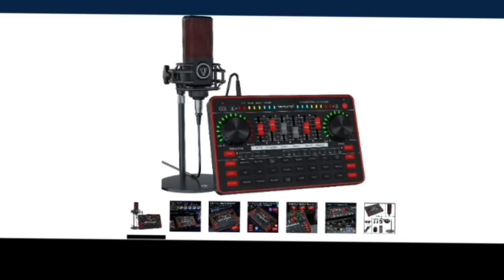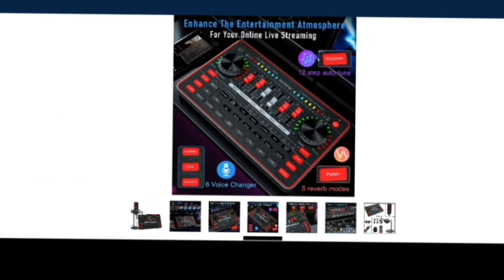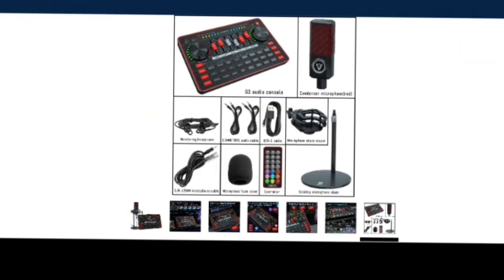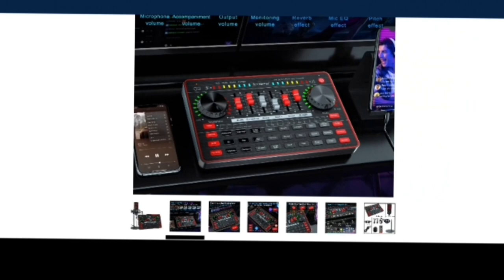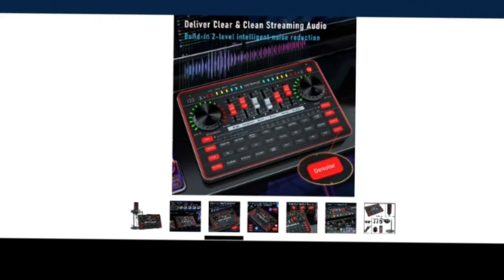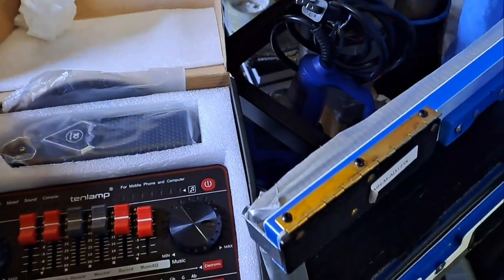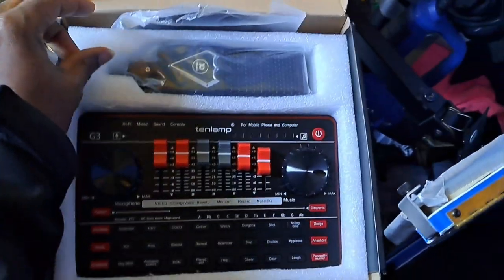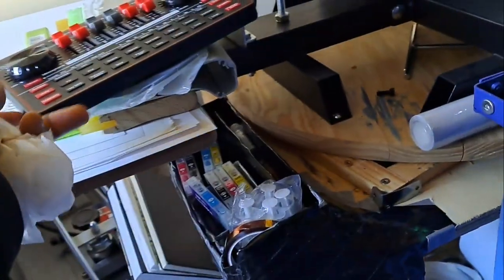BEST PODCAST MICROPHONE SOUND CARD KIT🔥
screenprintingHTV

Podcast Microphone Sound Card Kit:

Click LINKS TO HELP YOU below 🥳
Vinyl sheets 12×15:

Screen printing frame
Screen printing machine

Screen printing ink:

Silhouette Cameo vinyl Cutter:

SUBLIMATION PRINTER Epson-7310 (13x19)

SUBLIMATION PRINTER (8x11)
SUBLIMATION INK
SUBLIMATION PAPER

Shop Amazon
Espson 4 color Printer wf7710
DTF Powder
DTF Film
DTF Ink

For Acrorip 9.03 only
Espson 6 color Printer
DTF Powder
DTF Film
DTF Ink

VlogStar